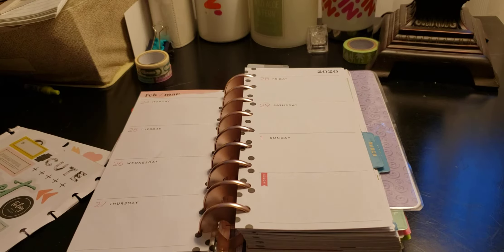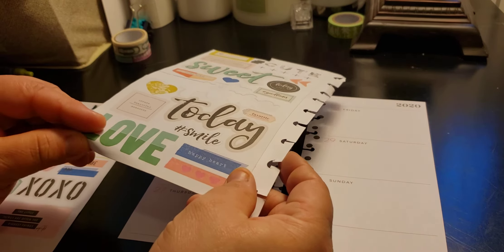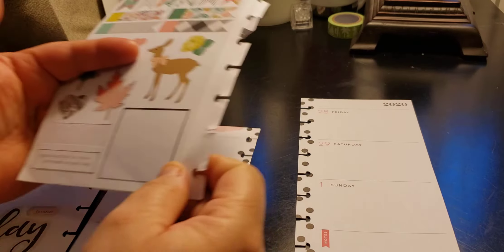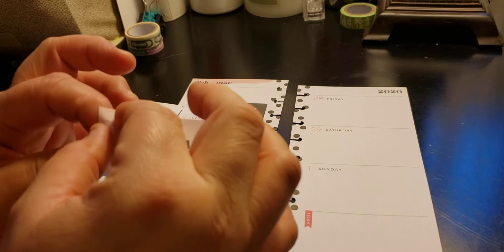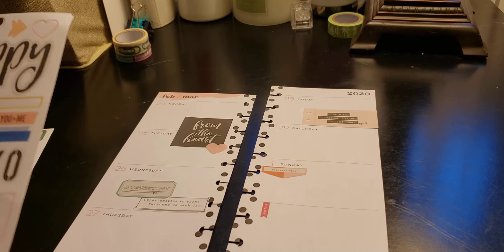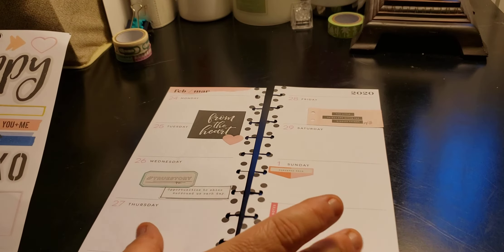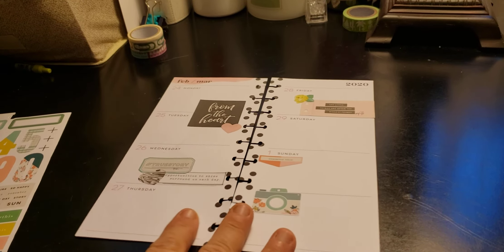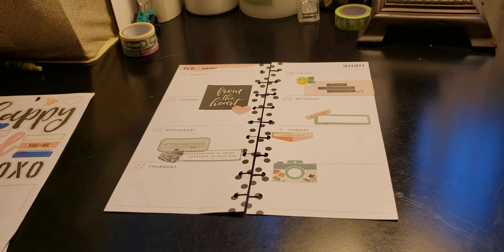Feb. 24th - Mar. 1st // From the heart